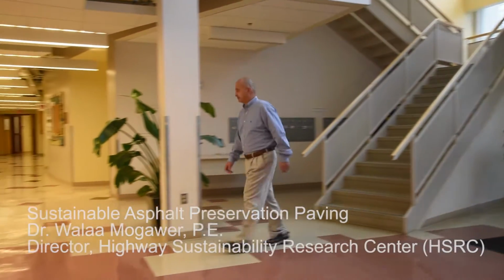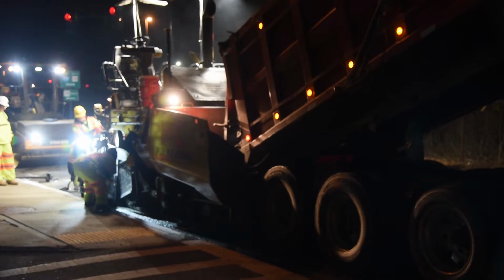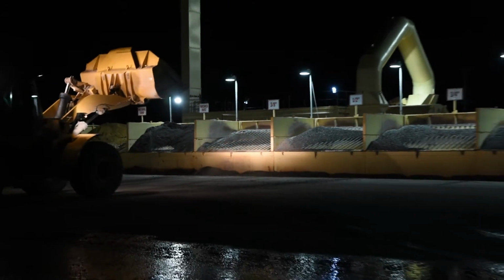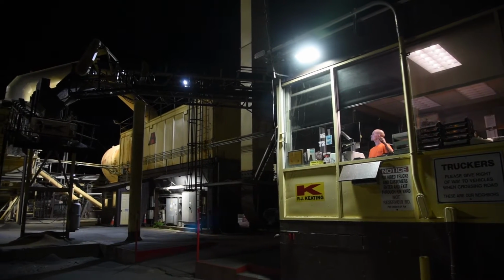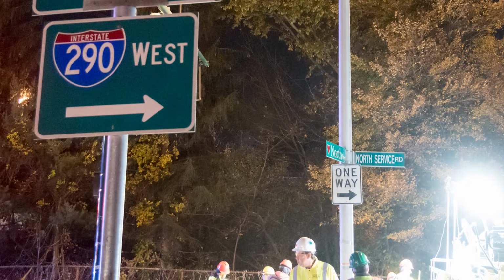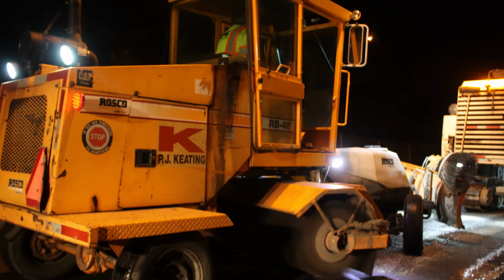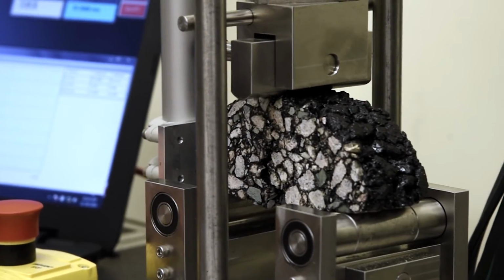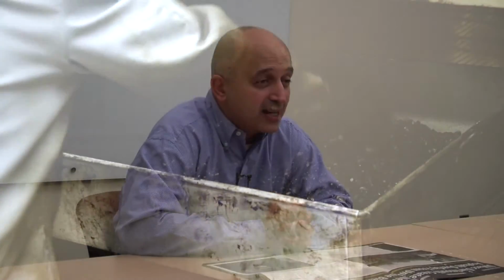P.J. Keating Co. (Oldcastle Materials) pavement preservation with Delta S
P.J. Keating Co. (Oldcastle Materials) pavement preservation paving with 40% RAP content in October 2016